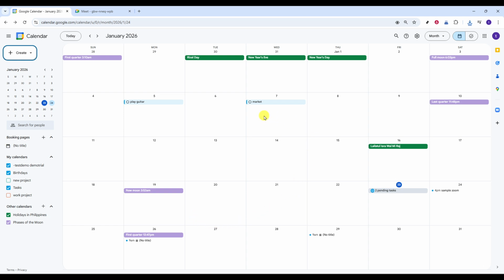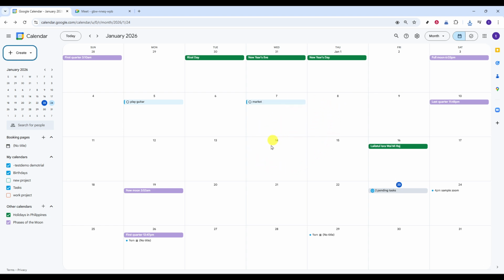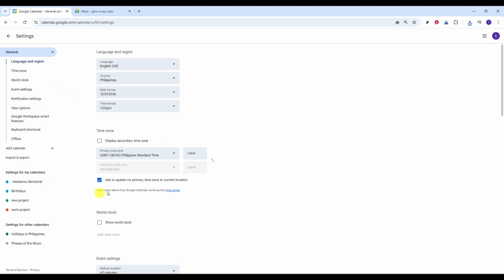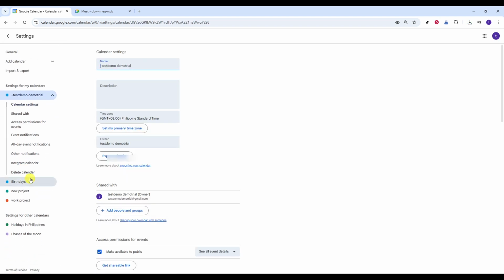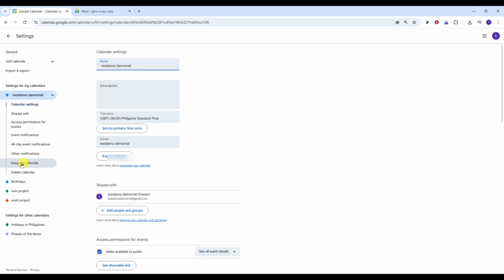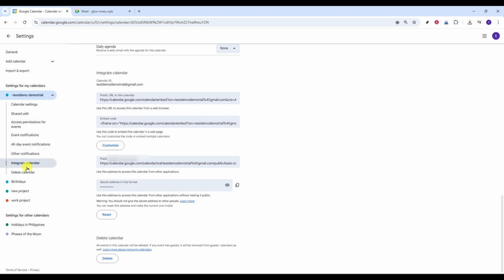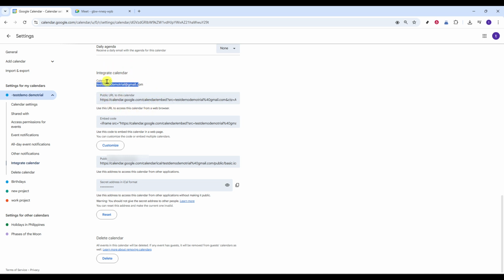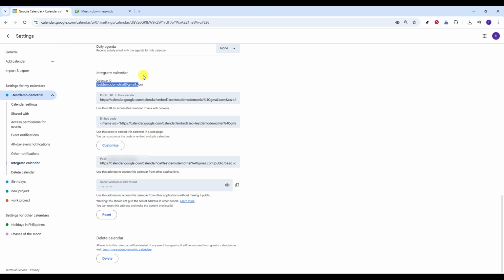How To Find The Google Calendar ID (2026) (Complete Guide)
In this video, you’ll learn how to find the Google Calendar ID, a crucial step for customizing your calendar or integrating it with other apps. Whether you're setting up calendar sharing or using third-party apps, knowing your Google Calendar ID is essential.

We’ll show you exactly how to find your unique Google Calendar ID, navigate to the right settings, and ensure your calendar is properly configured. This step-by-step guide will make the process easy and straightforward in 2026.

By the end of this video, you'll be able to find your Google Calendar ID and use it effectively for all your scheduling needs.